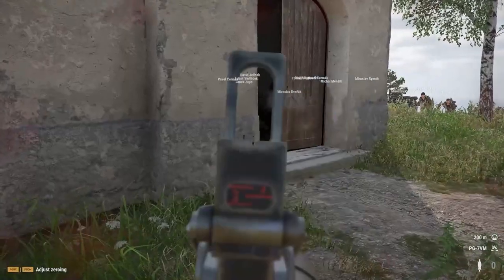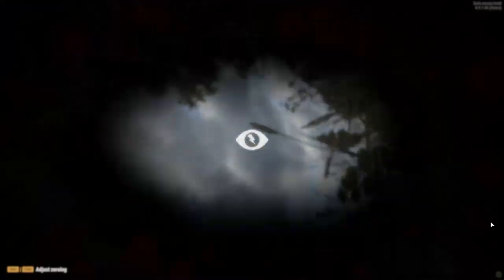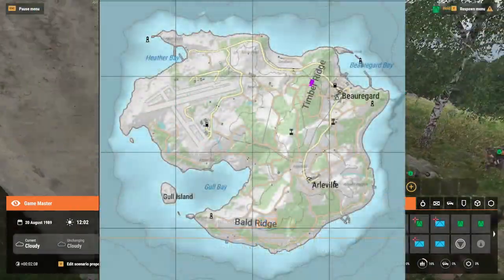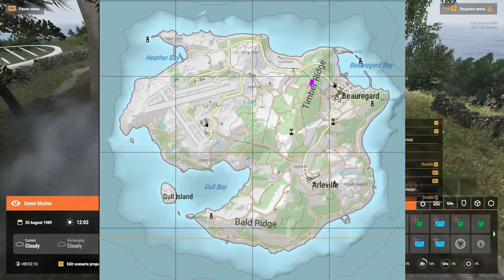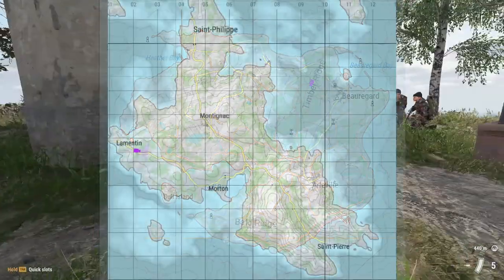Arma Reforger, Update 0.9.7.48 (Explosions, and Loadouts in Combat Ops)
Hello Everyone Cristiferbeast here and today I will be reviewing everything changed in the new minor update 0.9.7.48